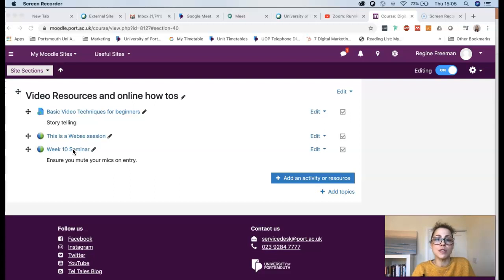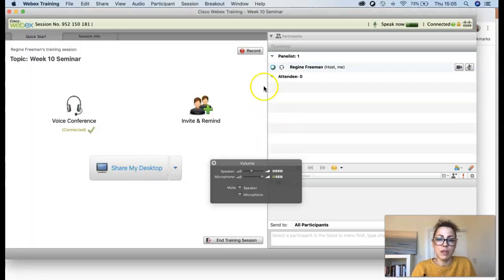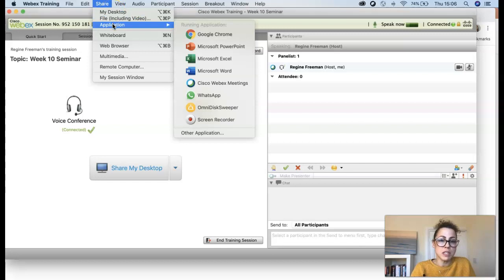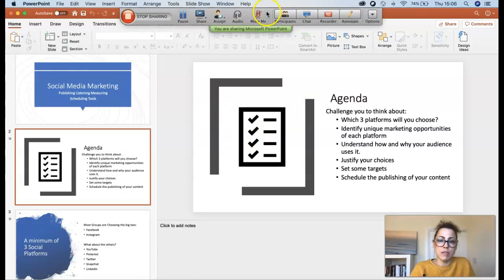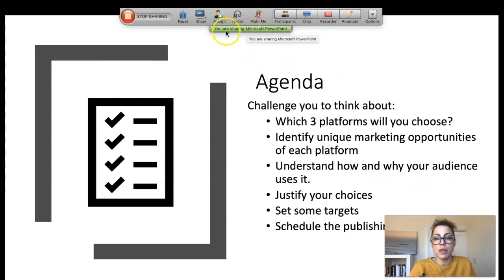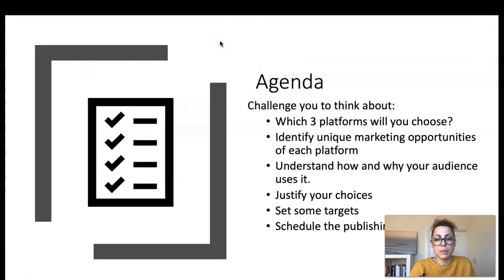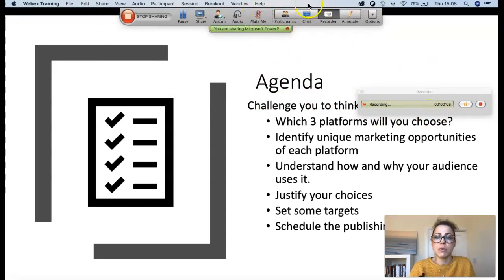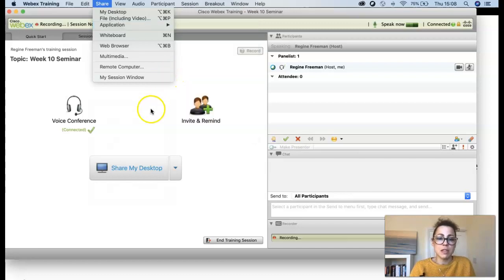How to share your screen in Webex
Share you screen or a soecific app like a Powerpoint presentation while hosting a webex session for your students.